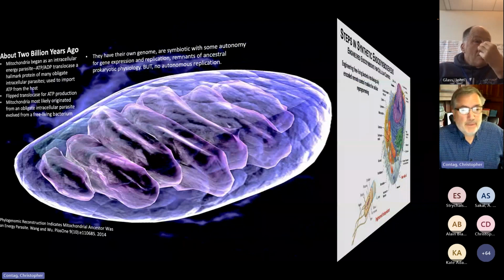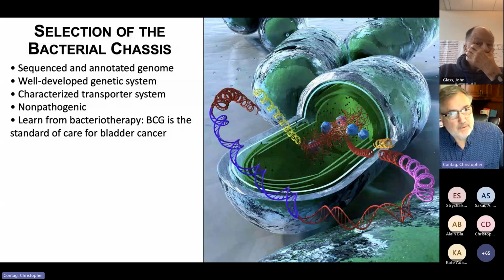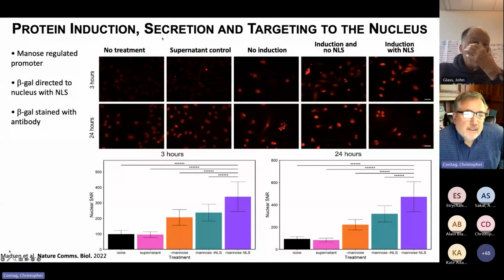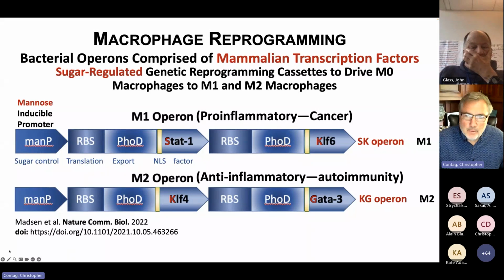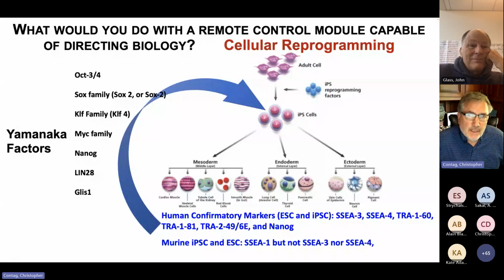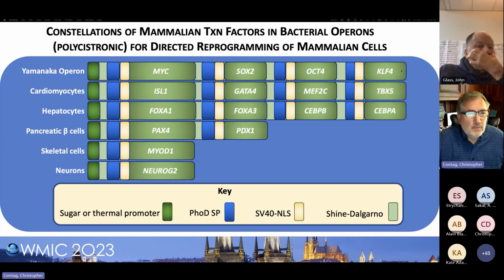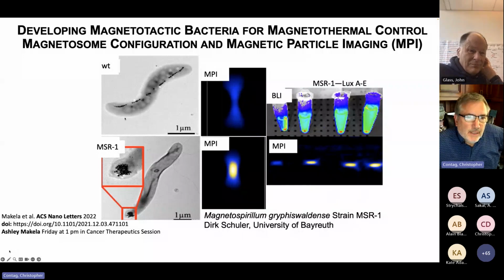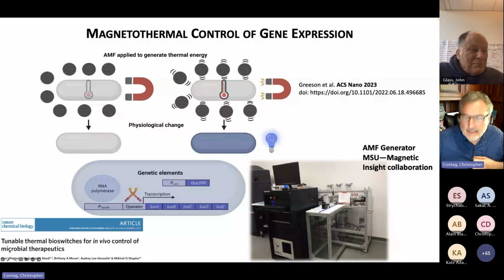Chris Contag — Development of a minimal genome endosymbiont for cellular reprogramming